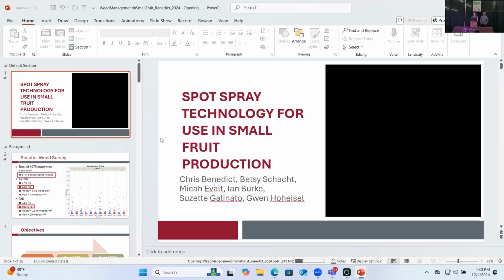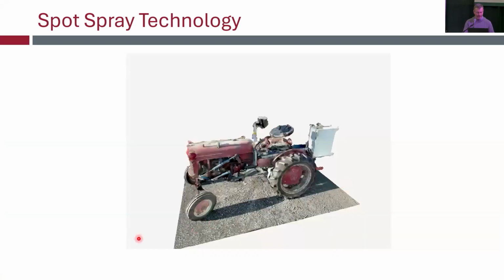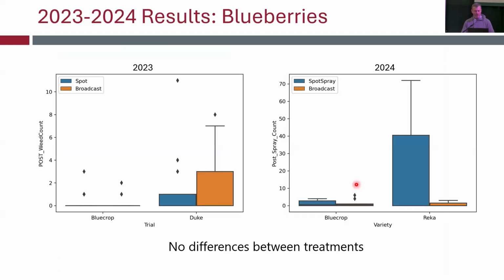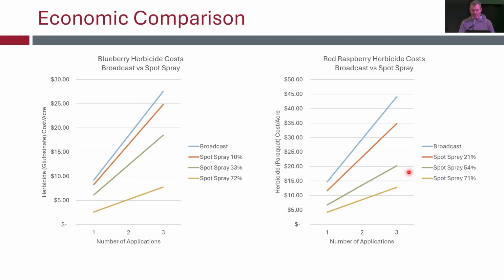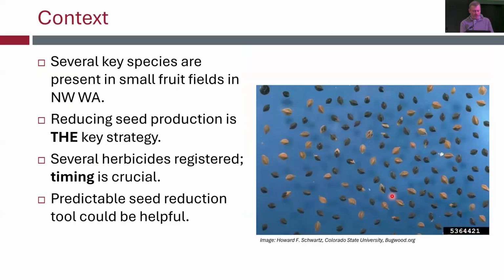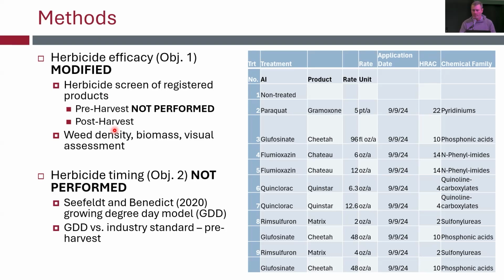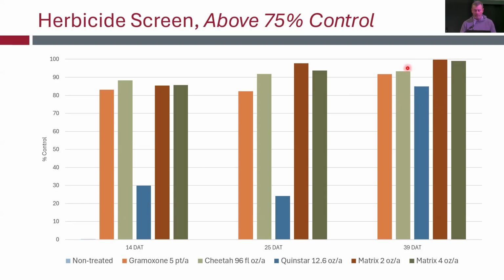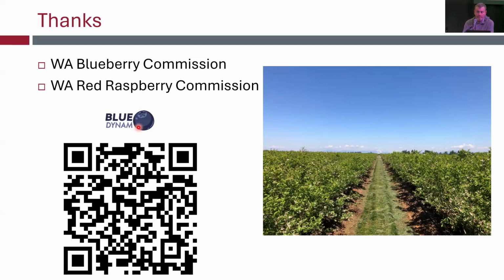Spot Spray Technology for Weed Management and Herbicides for Polygonum Management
Chris Benedict Washington State University